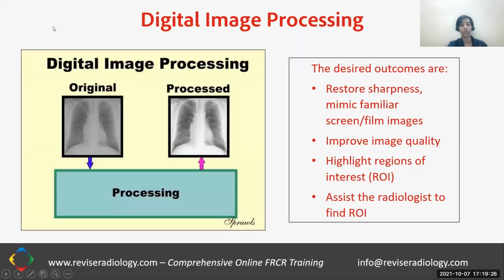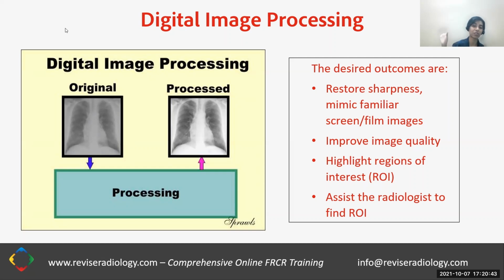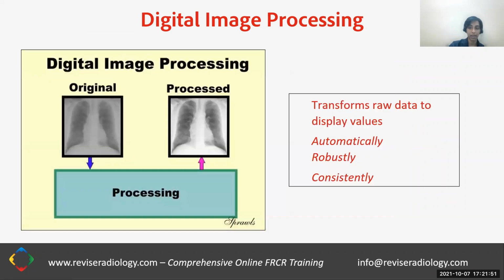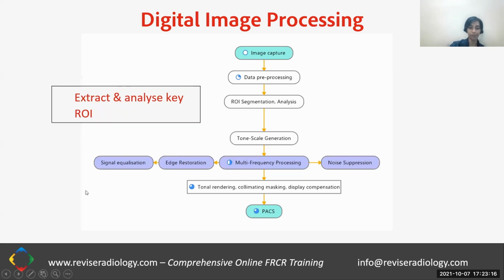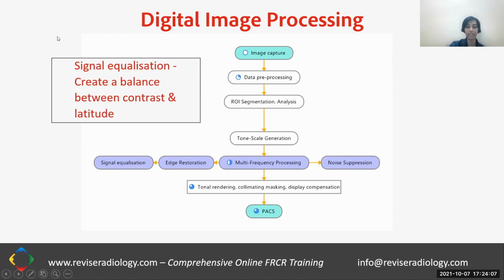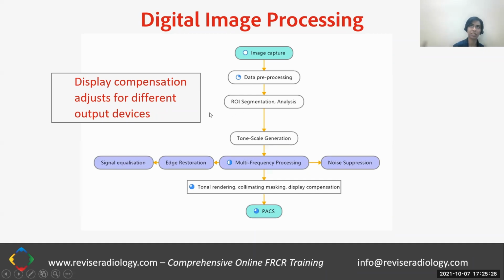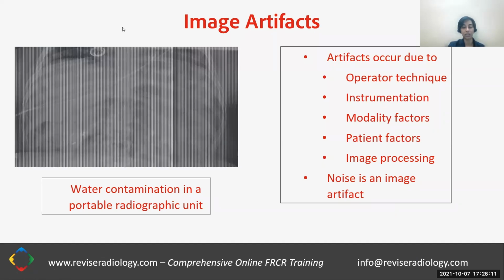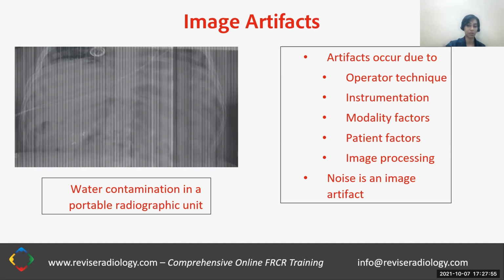Multiple Imaging Modalities: Part 1 with Joanna Koshy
New Physics Video!